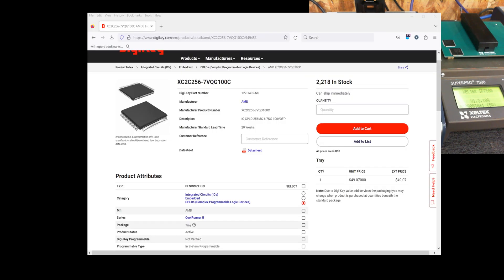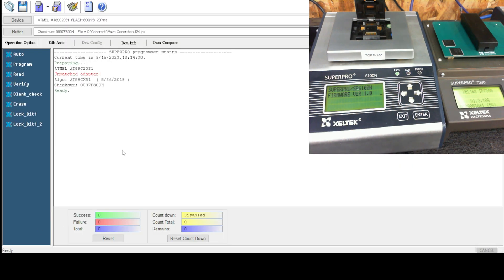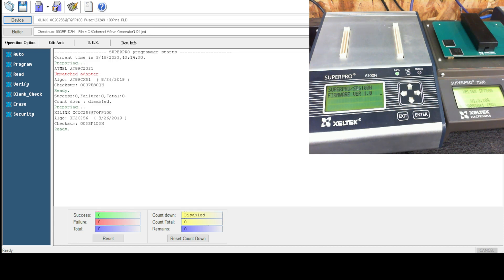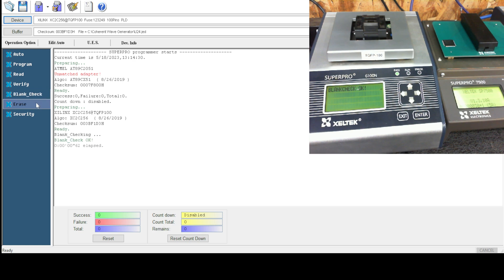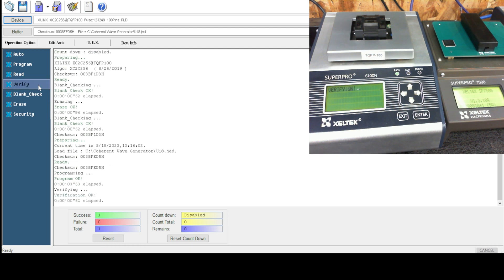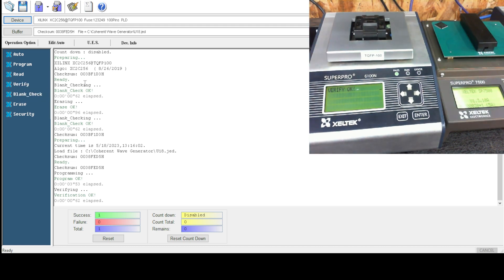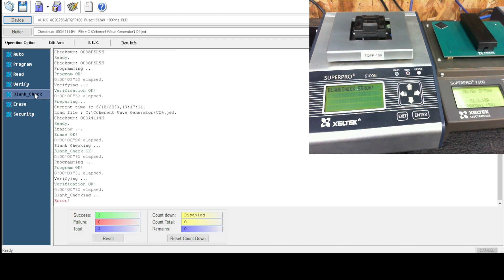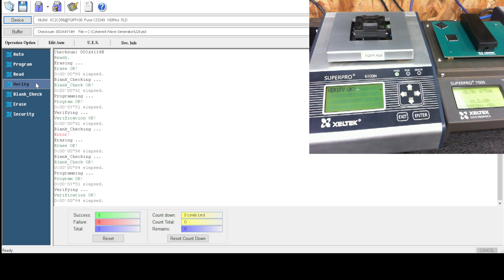Ultimate IC Chip Programmer Xeltek Superpro 6100N Target Device Xilinx XC2C256-7VQG100 TQFP 100 CPLD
Programming a Couple Xilinx XC2C256-7VQG100 TQFP 100 CPLD With the Xeltek Superpro 6100N

Still playing with this recording stuff I know audio is low.

If you need any chips programmed. I have availability.

Universal Programmers / Standalone Programmers
1, Xeltek Superpro 3000U
1, Xeltek Superpro 5000E
1, Xeltek Superpro 5000
2, Xeltek Superpro 6100N
1, Xeltek Superpro 7000
1, Xeltek Superpro 7500

Are you a Xeltek Programmer User? Join the Xeltek Users Facebook Group.